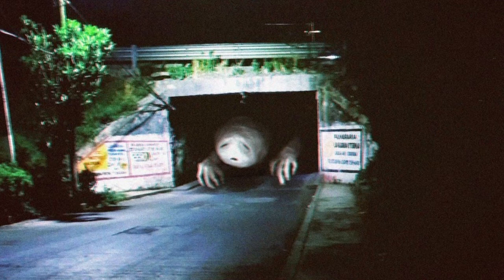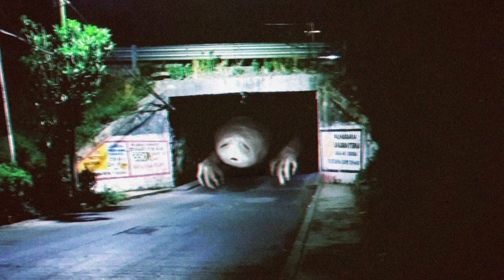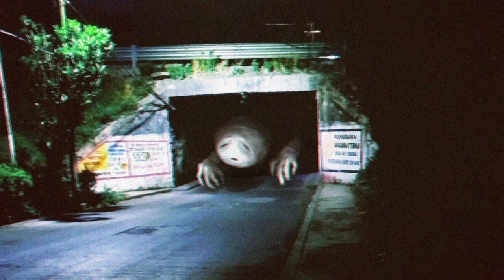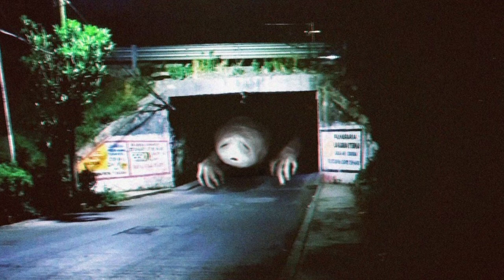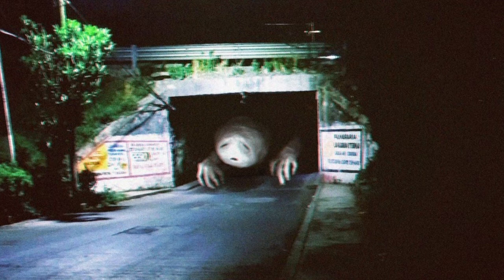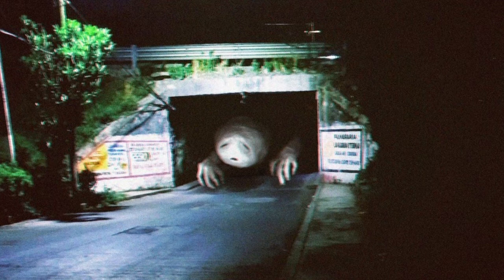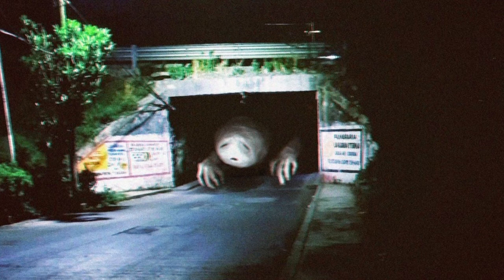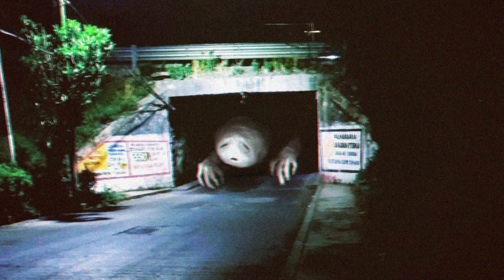Bridge Worm Review - Trevor Henderson's Monsters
This is my review on Bridge Worm! Never thought I would get there.